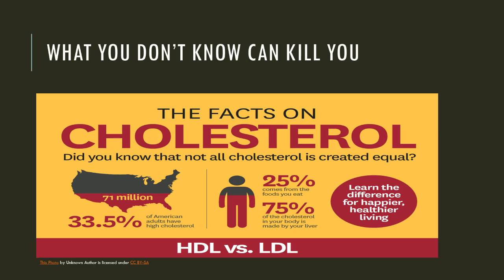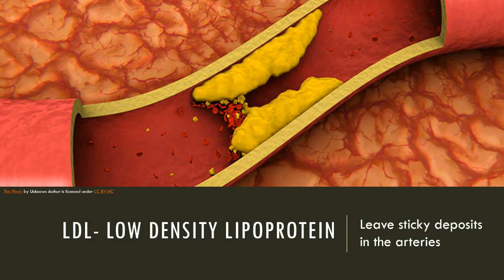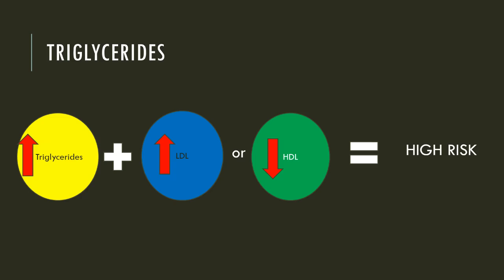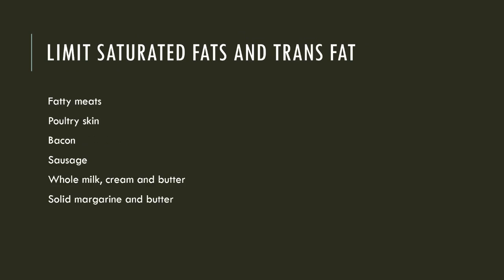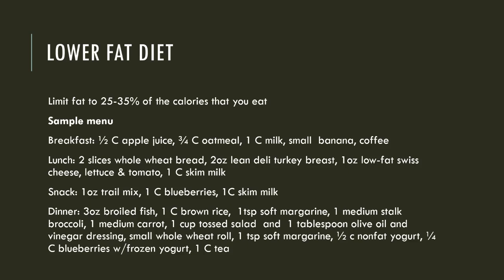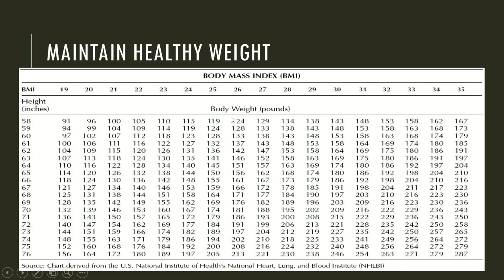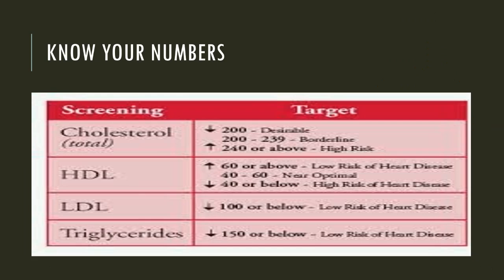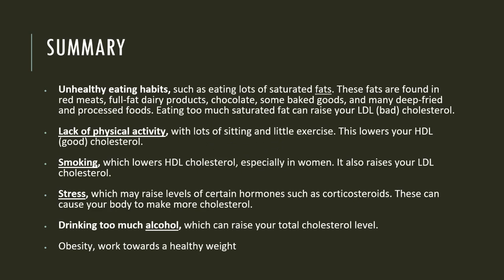Understanding Cholesterol A Comprehensive Guide